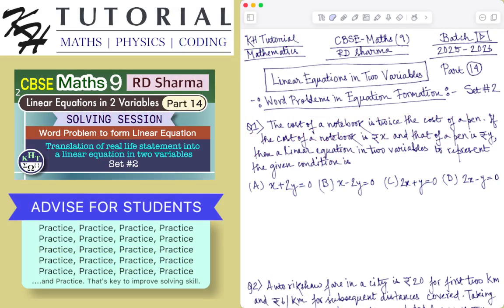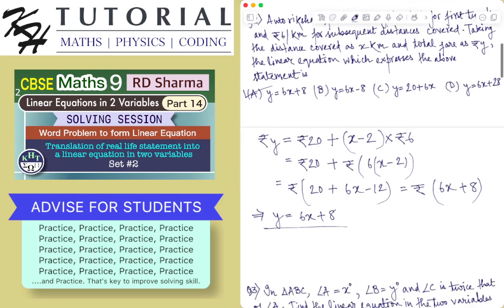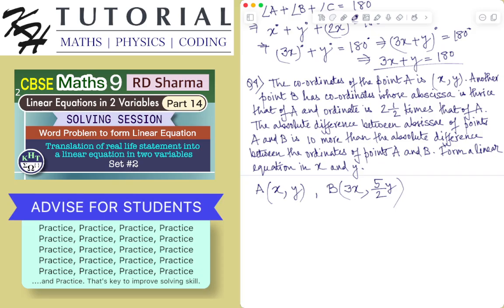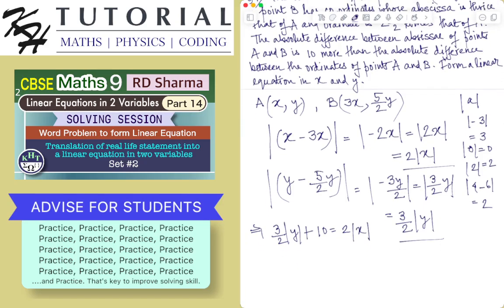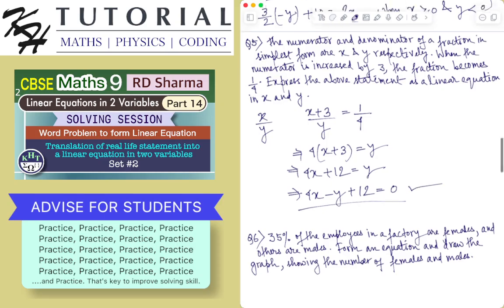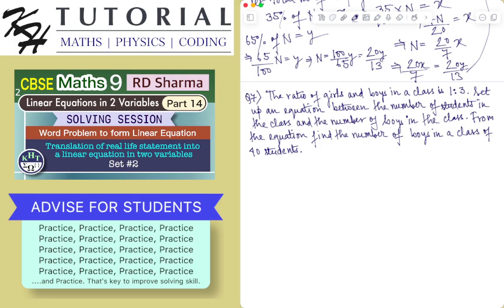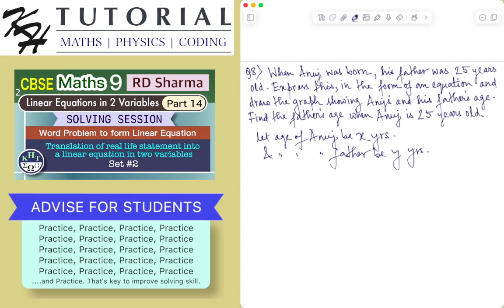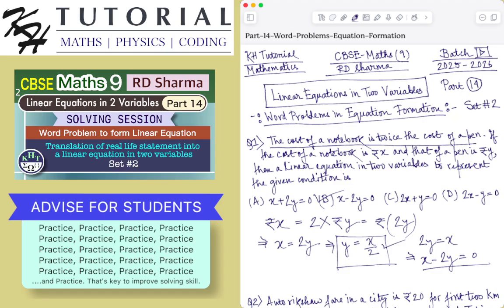CBSE Maths 9 RD Sharma Numerical | Linear Equations in Two Variables | Part 14 | Word Problems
Hello my dear students of CBSE class 9 !!! In this video I have discussed with examples as how to form linear equations in two variables based on real life statements from the chapter of "Linear Equations in Two Variables" following the textbook of author RD Sharma. I hope this video will be beneficial to you.

Solving Word Problems to form Linear Equations ( Part 13 )

Video on how to mathematically form equation of line passing through two given points ( Part 12 )

Solving Set 2 of 5 Conceptual Problems on Linear Equations and its Graph ( Part 11 )

Solving Set 1 of 5 Conceptual Problems on Solutions and Graph of Linear Equations ( Part 10 )

Solving Set 2 of 5 MCQs Practice Exercises on Graph of Linear Equation ( Part 9 )

Solving Set 1 of 5 MCQs Practice Exercises on Graph of Linear Equation ( Part 8 )

Solving Set 2 of 5 problems of Ex 7.3 on Graph of Linear Equation ( Part 7 )

Solving 5 problems of textbook Ex 7.3 on Graph of Linear Equation ( Part 6 )

Video on remaining key points of Graph of a Linear Equation ( Part 5 )

Video on first key points on Graph of a Linear Equation ( Part 4 )

Solving 10 Conceptual Problems on Solutions of Linear Equations ( Part 3 )

Solution of 14 problems of textbook Ex 7.2 and MCQs Practice Exercises ( Part 2 )